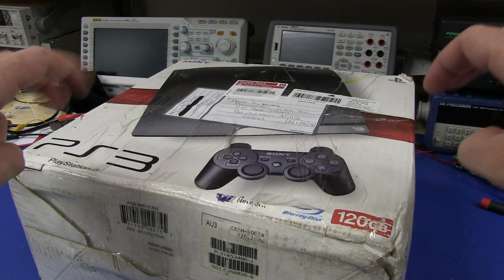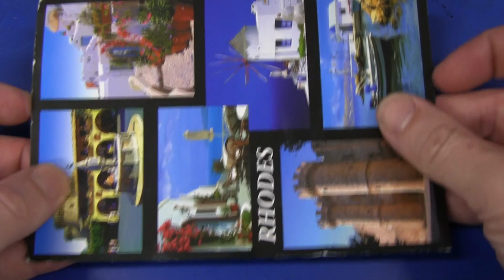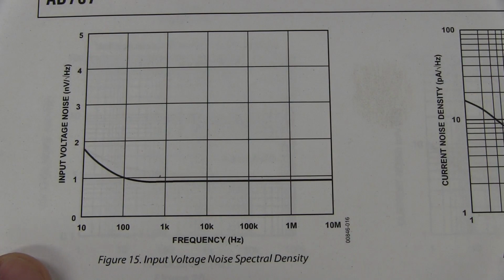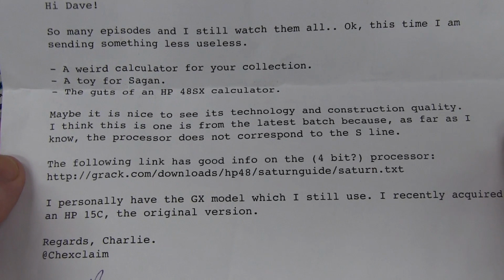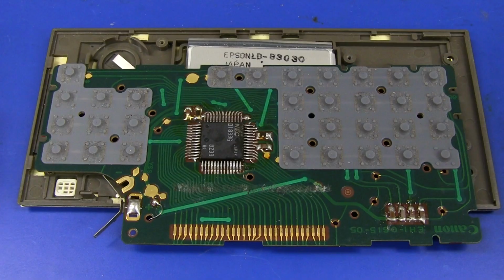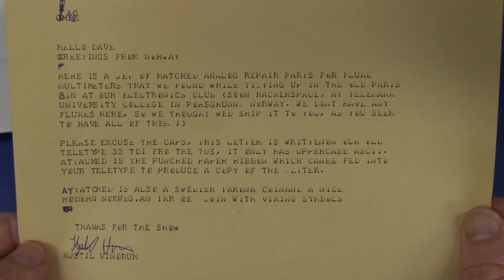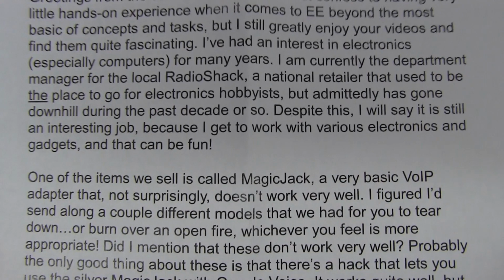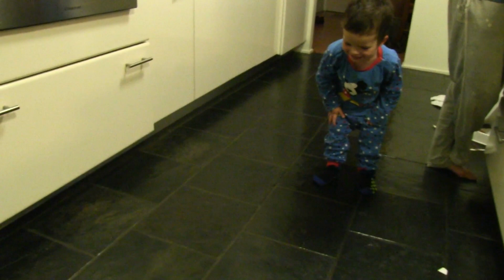EEVblog #541 - Mailbag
Mailbag time.
CERN Large Hadron Collider
Playstation 3 Yellow LED of Death
The first Teletype mailbag letter!
Old Fluke Multimeter parts
Micro robotic creatures